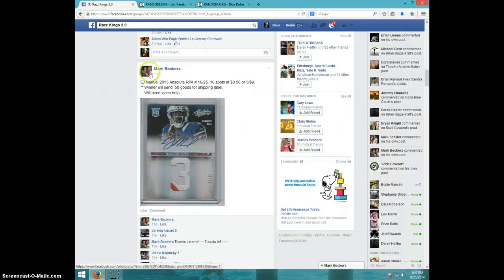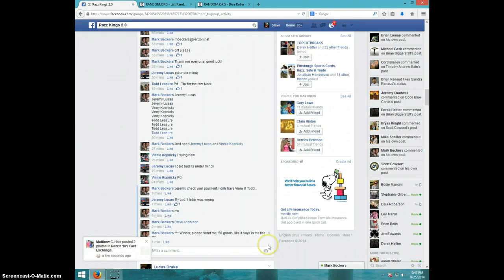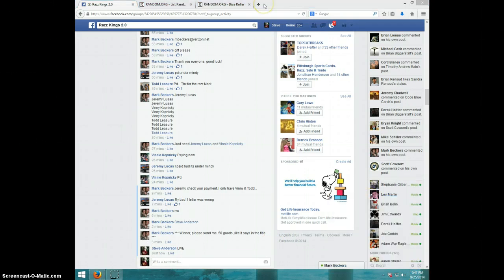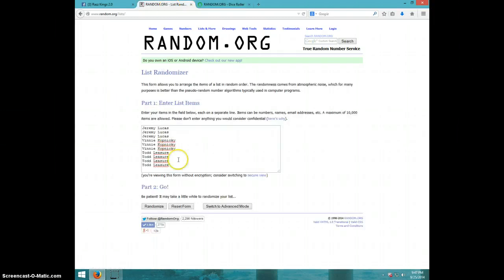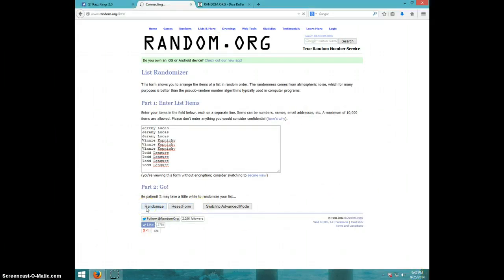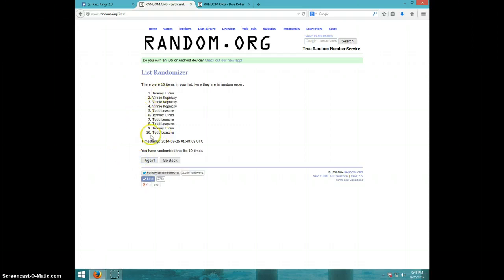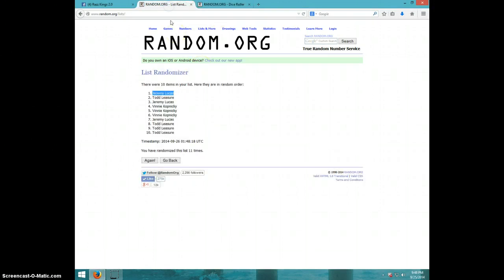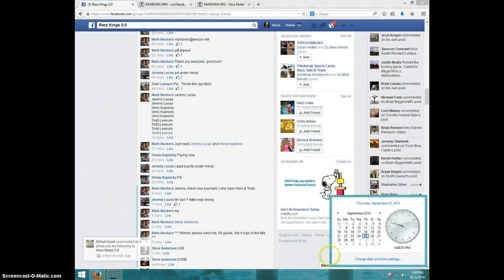EJ MANUEL ABSOLUTE/25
MARK BECKERS